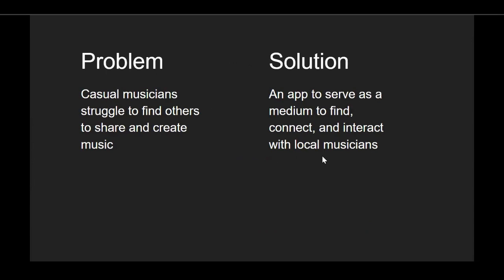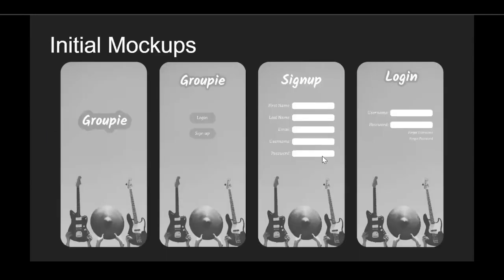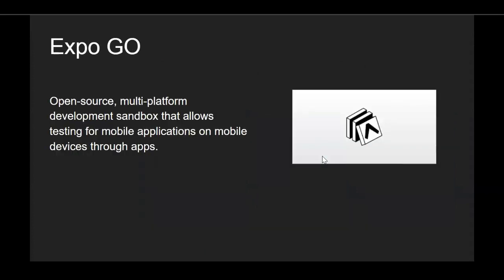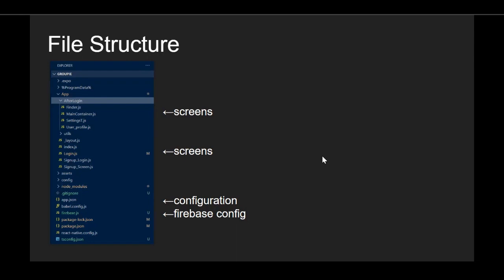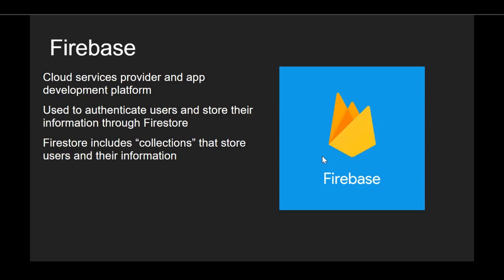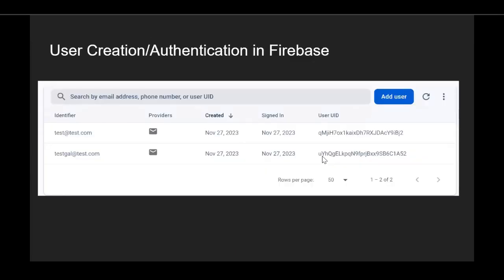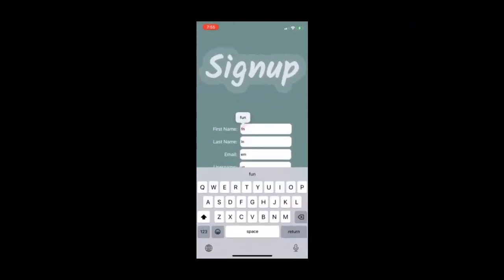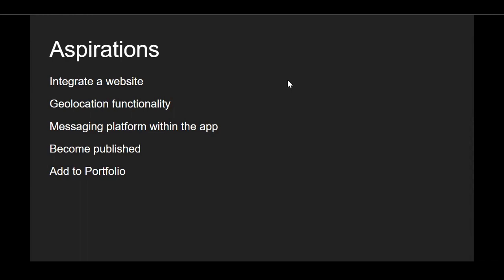Final Video edited